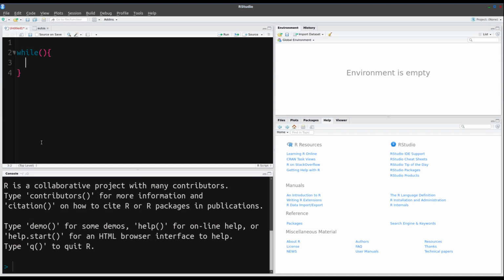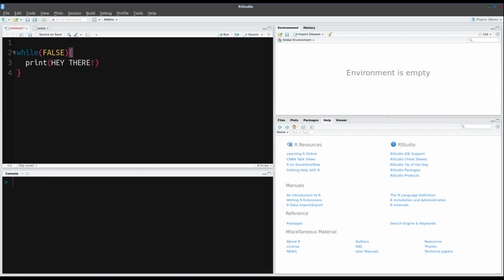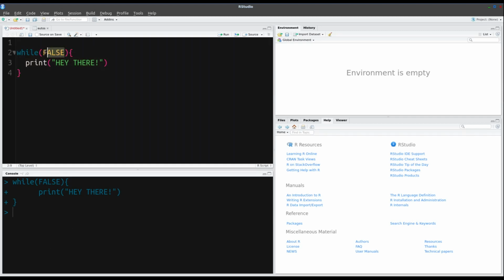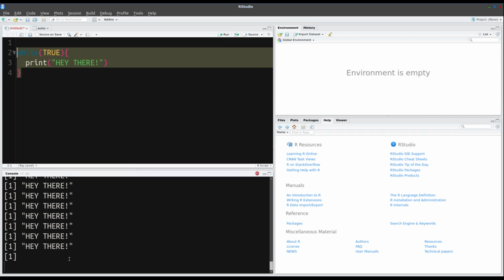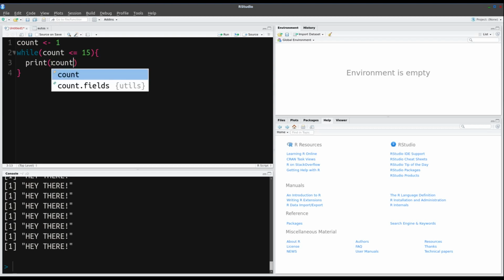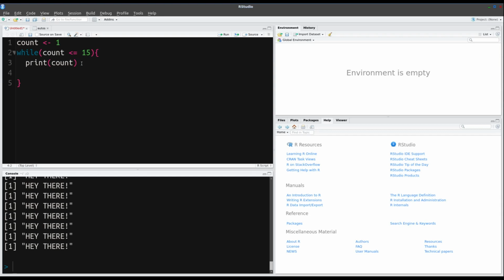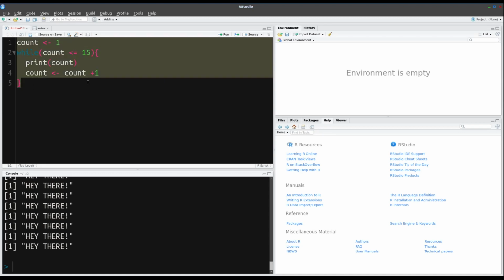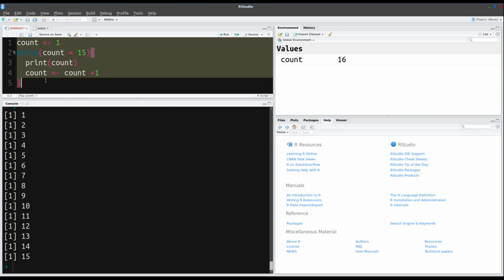Learning R Series Lesson 8: While Loops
Today we will look at While Loops in R, using RStudio